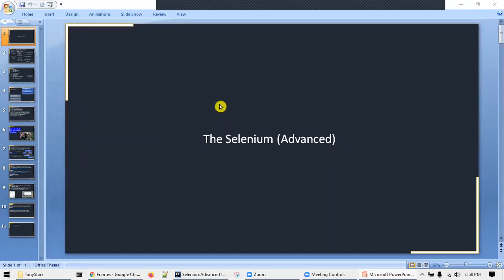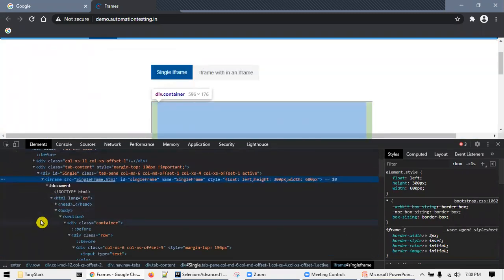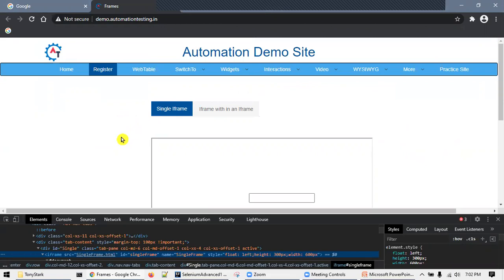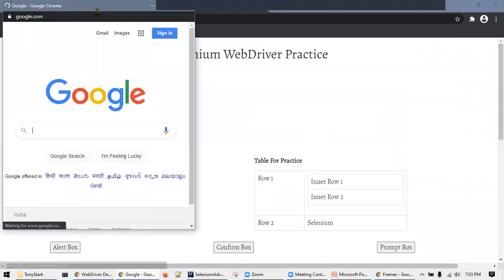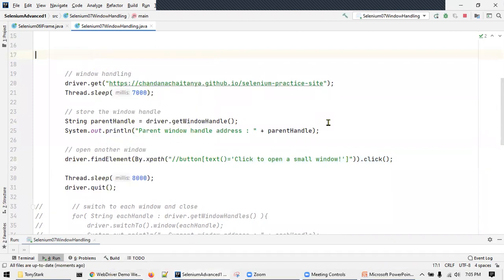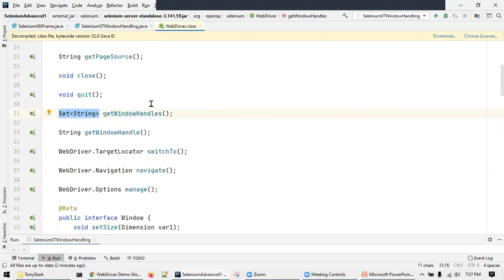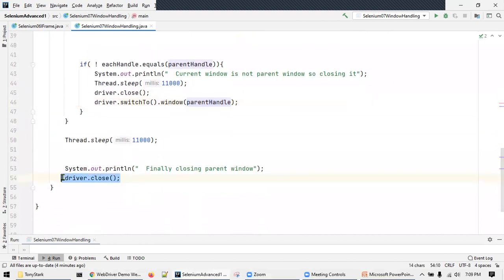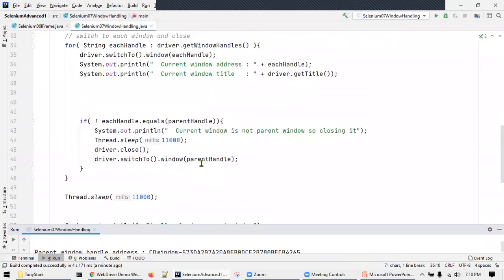03 Selenium advanced - iframe, close vs quit, window handling